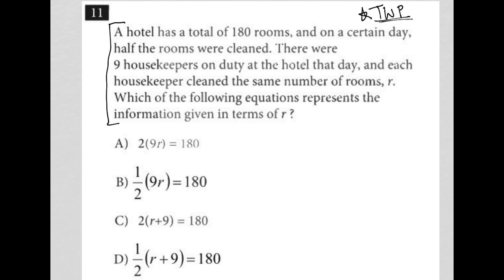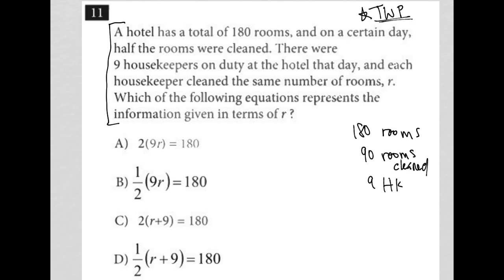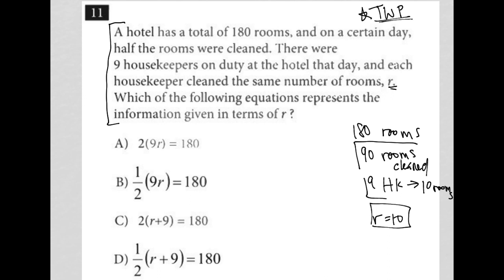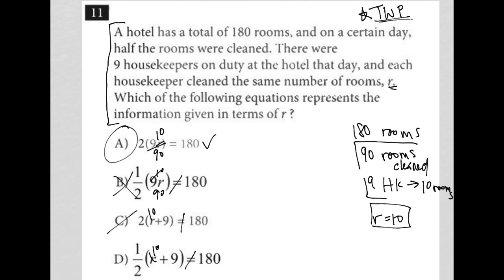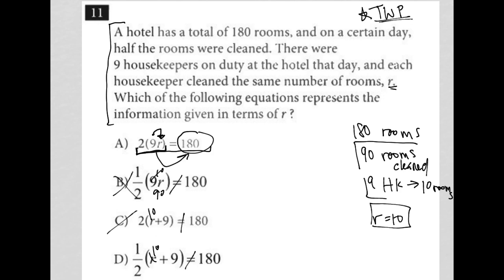A hotel has a total of 180 rooms, and on a certain day, half the rooms were cleaned. There were 9...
October 2021 SAT QAS Section 3 Question 11:

A hotel has a total of 180 rooms, and on a certain day, half the rooms were cleaned. There were 9 housekeepers on duty at the hotel that day, and each housekeeper cleaned the same number of rooms, r.  Which of the following equations represents the information given in terms of r?